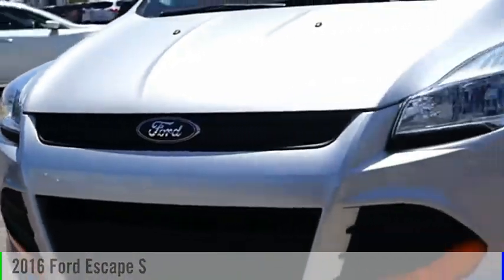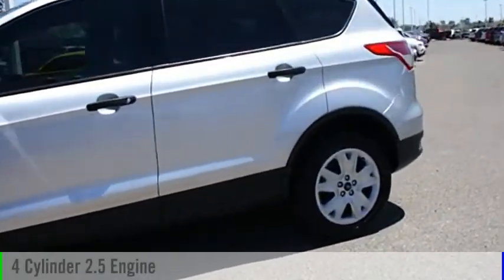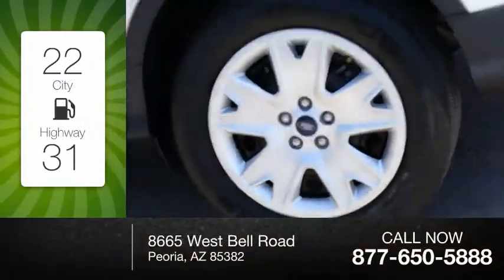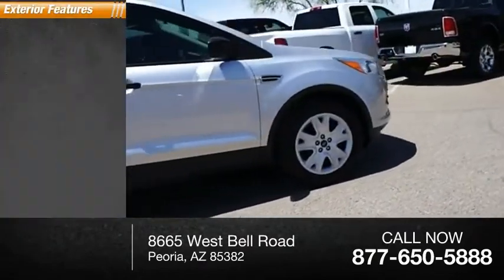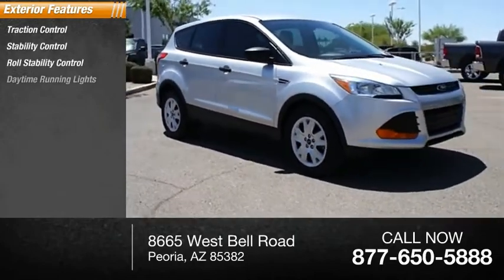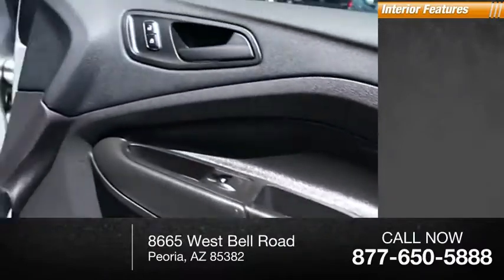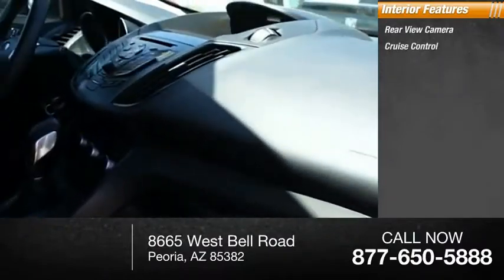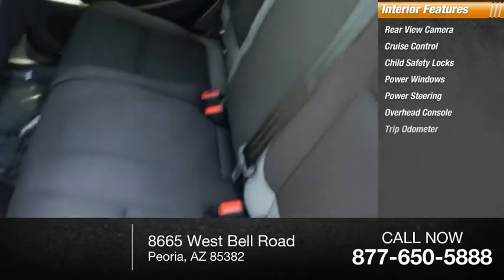2016 Ford Escape Peoria AZ H3248A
2016 Ford Escape S

Looking for the right ? Today could be your lucky day. this 2016 Ford Escape could be yours.